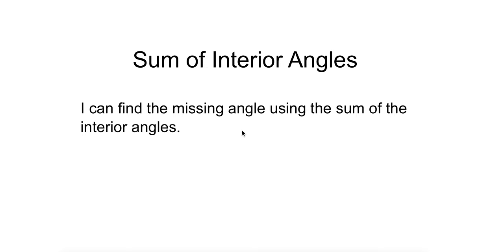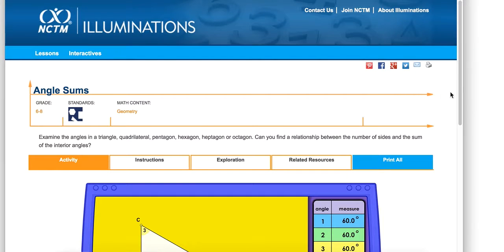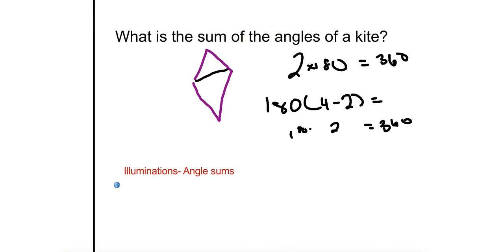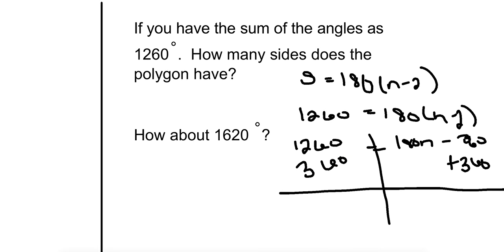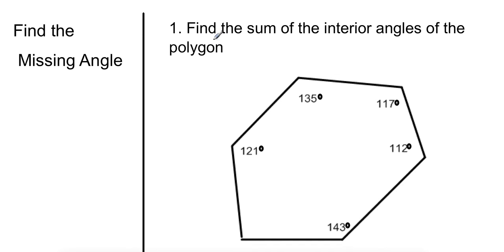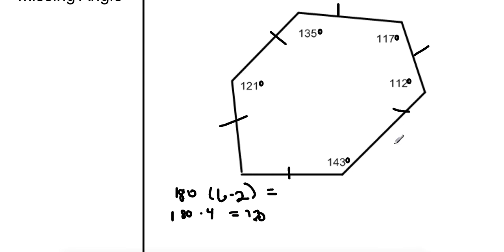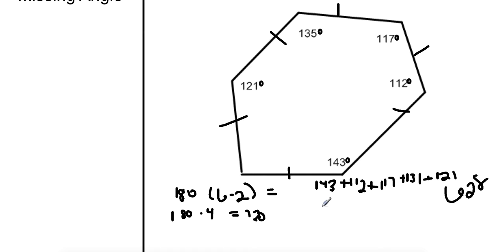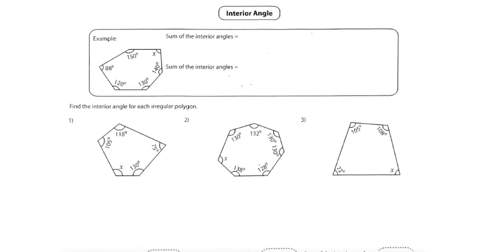Sum of Interior Angles